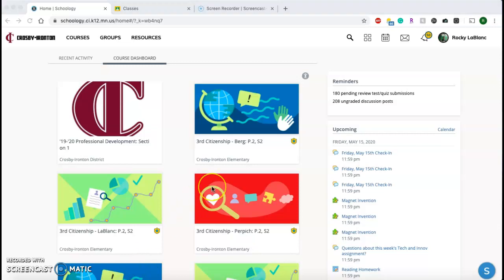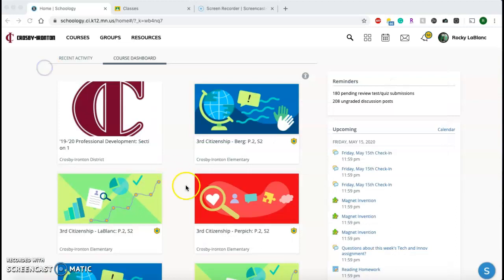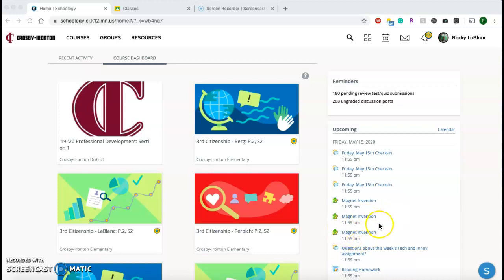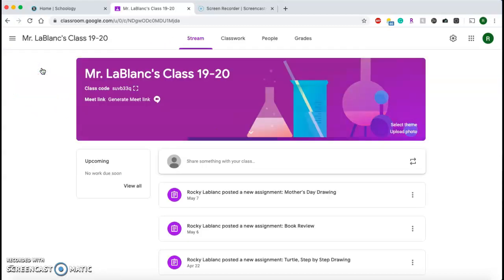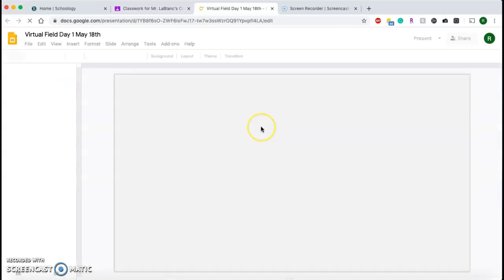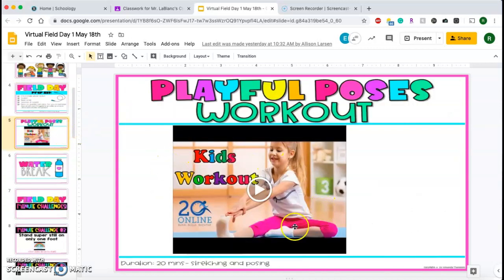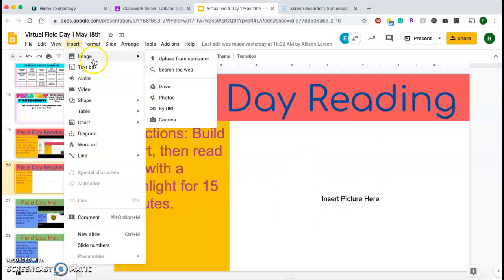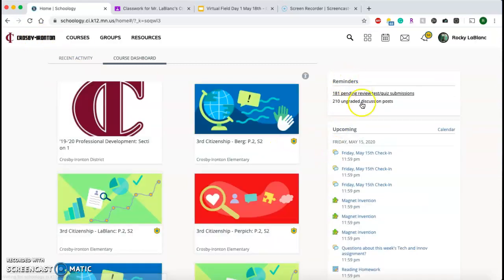Last Week of Distance Learning